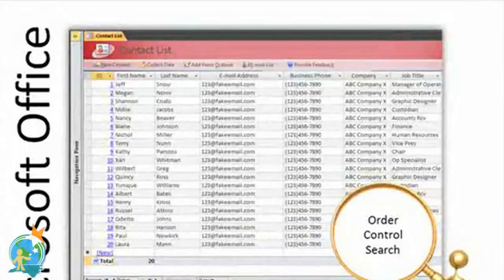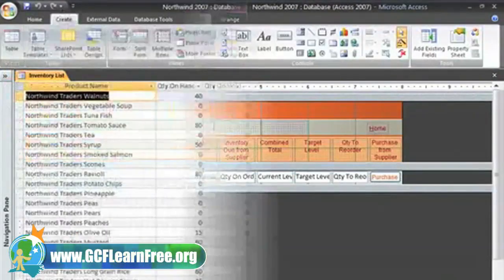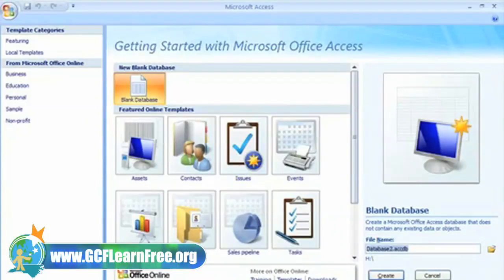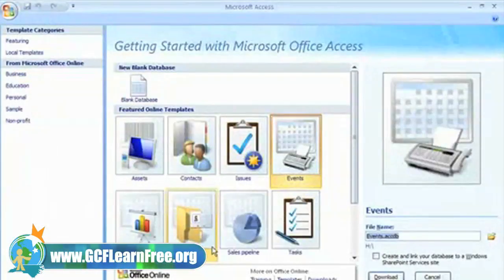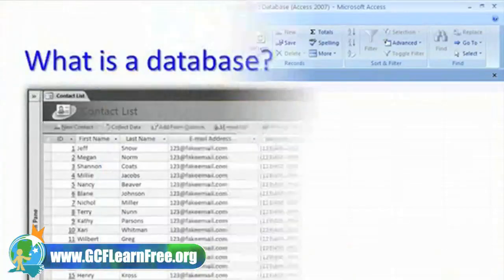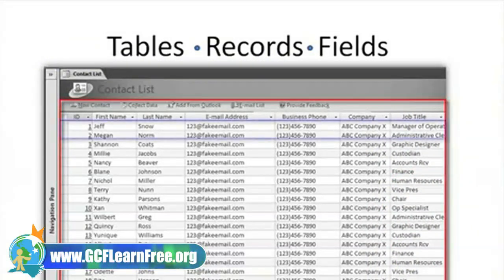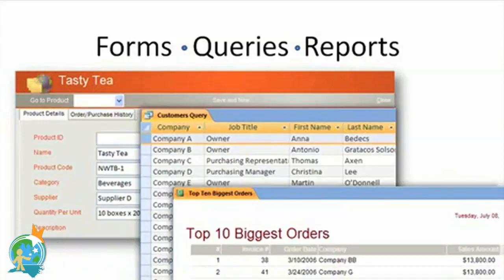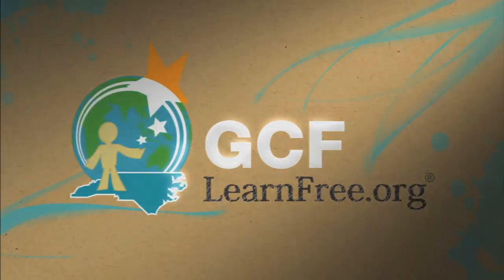Access 2007: Overview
In this free Access tutorial we give you an introduction to Microsoft Access 2007 explaining what it is and why you might want to learn it.

Access 2007 is a program that allows you to create and manage databases. A database is a place where you can store information related to a specific topic. How you intend to use the information will determine whether you need an Access database or a different program to create and manage your data.

A database allows you to store information related to a specific topic in an organized way. In addition to storing data, you can also sort, extract, and summarize information related to the data. One of the software programs that allow you to do this is Microsoft Office Access 2007, which is a database creation and management program.

Why Not Use Excel?

There are many types of data you may need to store and manage: text and numbers, for example. Depending on what you want your data to do for you, you may or may not need to use a database. You might be able to use a spreadsheet program like Microsoft Excel. How do you know which data can be adequately managed with Excel and which data really requires Access to manage it more efficiently? It depends on how much data you have to manage, and what you want your data to do for you. Let's try to answer this by looking at a bookstore scenario.

If you work for a bookstore business, you might have to keep track of your customers and their orders.

You could use Microsoft Excel to store and manage this type of data; however, Excel is a spreadsheet software program that is traditionally used to manage numerical information, like totaling up all purchases by one customer. While it can do an adequate job at storing some types of text-based data -- like the customer's name and contact information-- that is not really what Excel was designed to do.